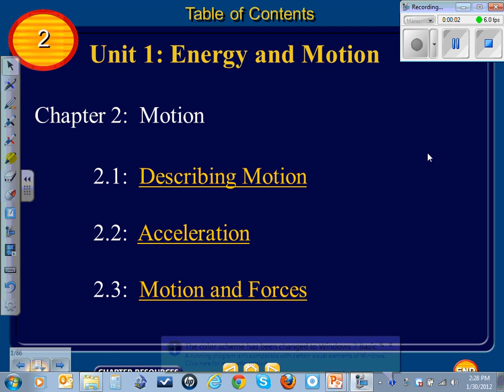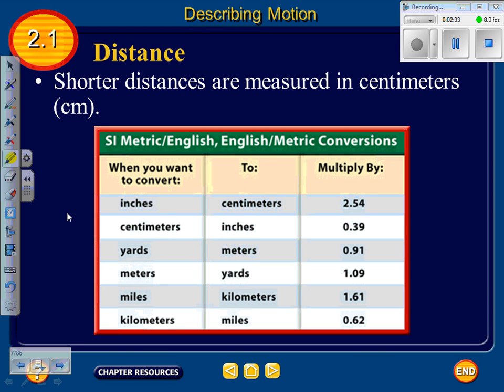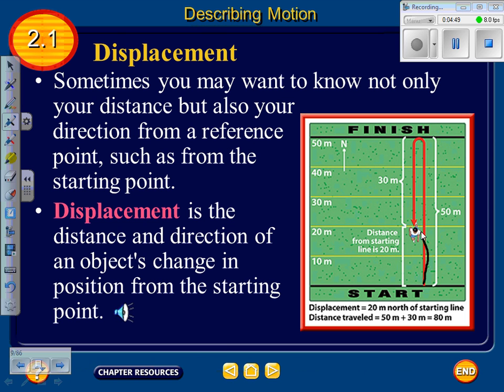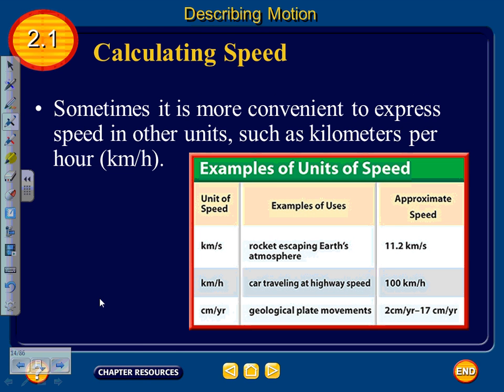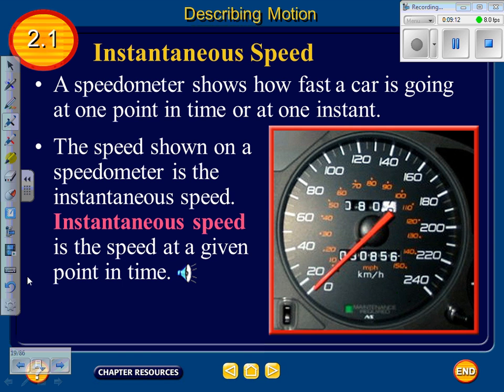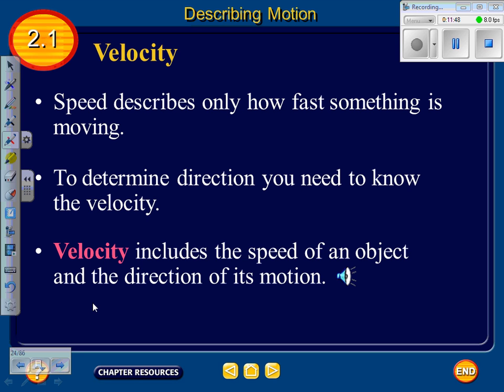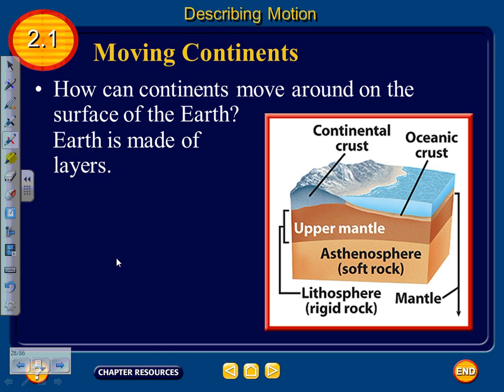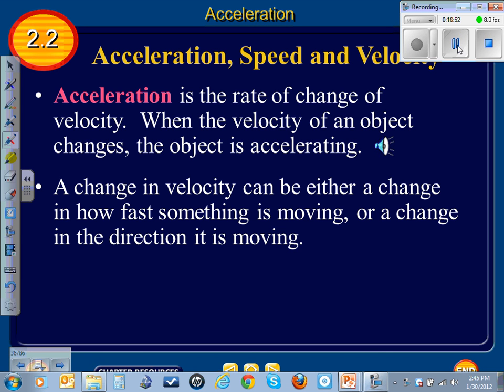Chapter 2, Motion, Section One Lecture